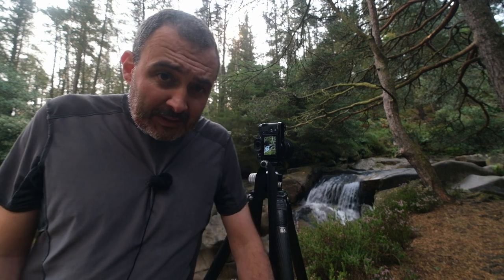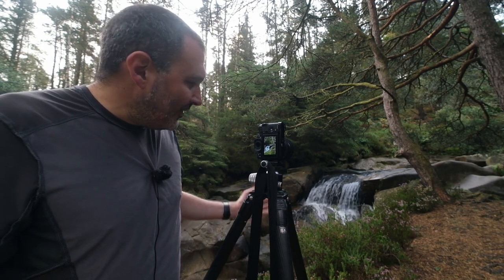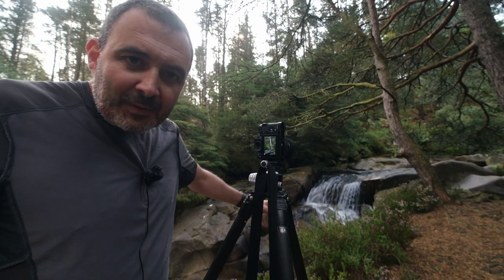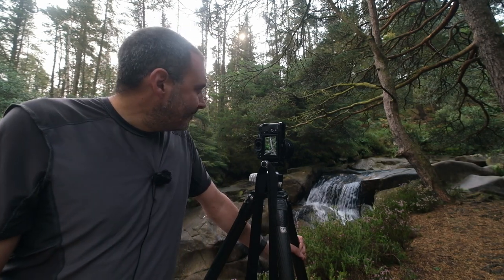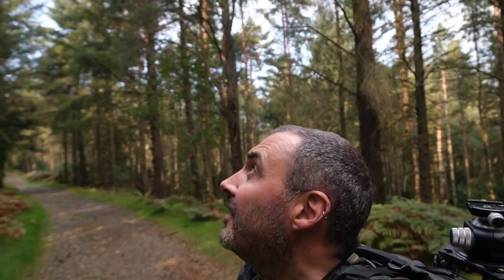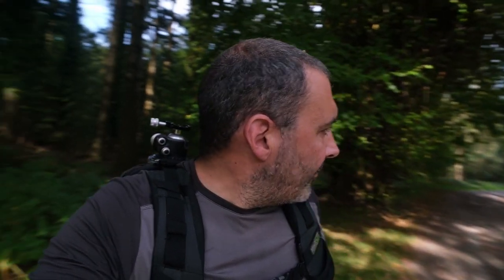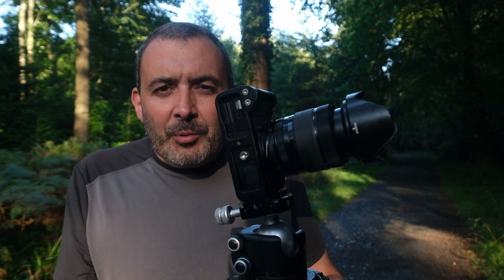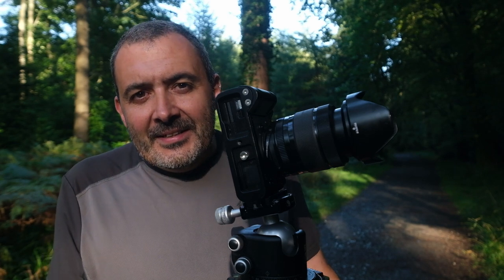Learning to Slow Down | Part 2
We pick up where we left things last week as I continue to slow my pace and try and see more before clicking the shutter. The conditions, after a promising start, don't make things easy, but I still enjoy my time out bimbling ..